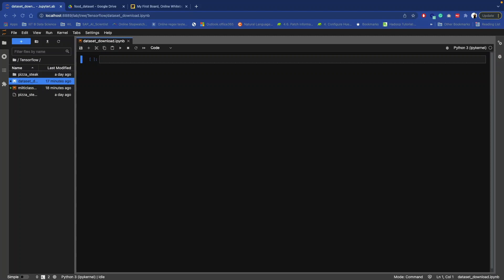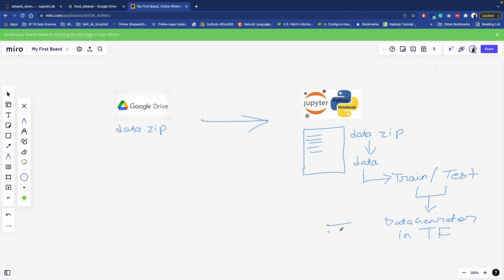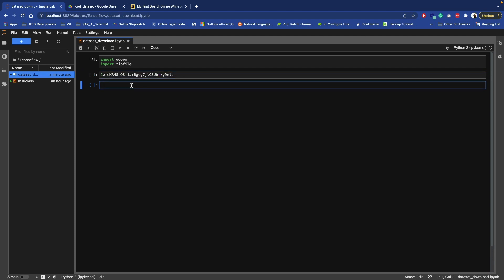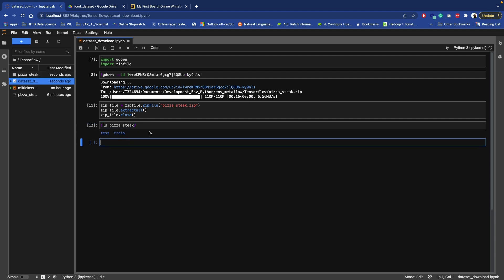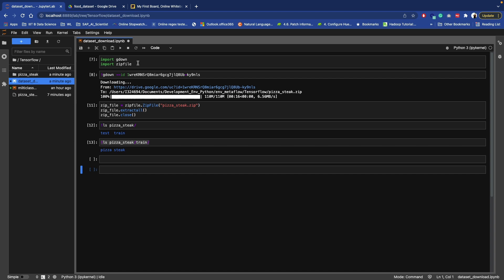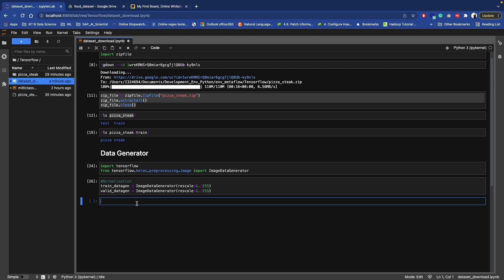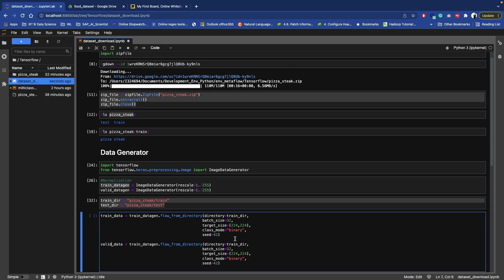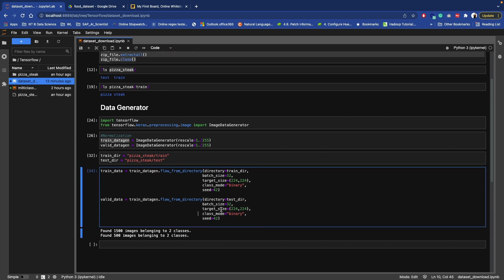Python: Download dataset from Google drive using Notebook | Unzip data | Tensorflow Image Generator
Download Dataset from google drive to your local system via Jupyter Notebook. Then unzip dataset.zip file and create a data generator in Tensorflow.